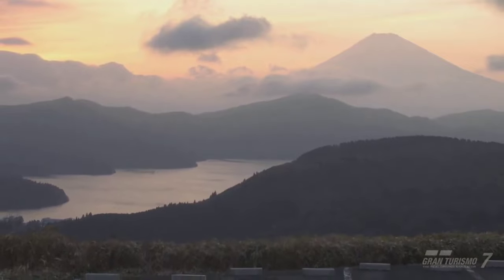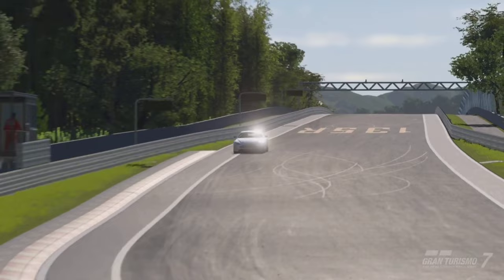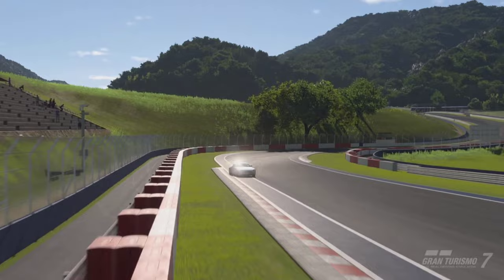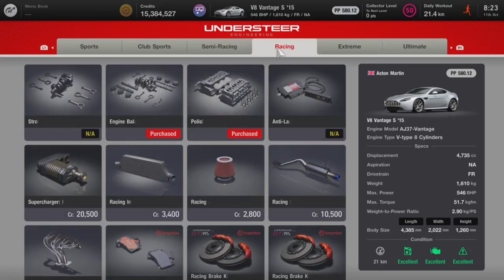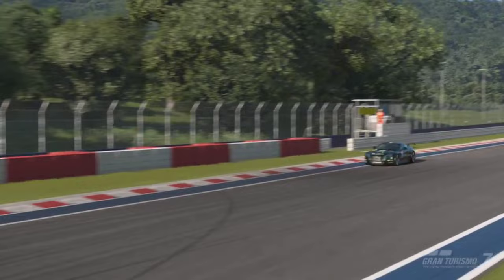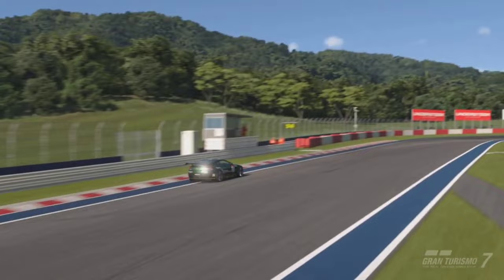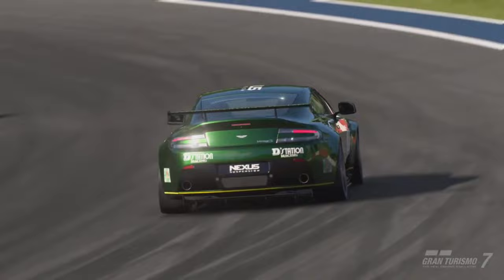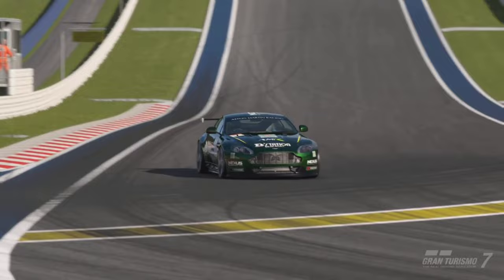Gran Turismo 7: Performance on a Budget (Aston Martin V8 Vantage S)